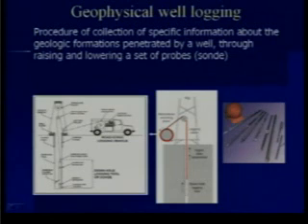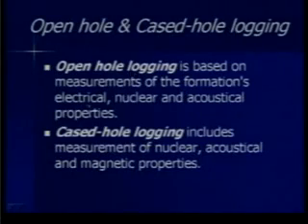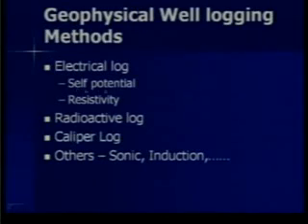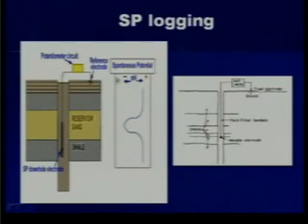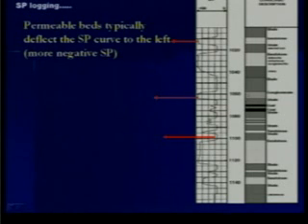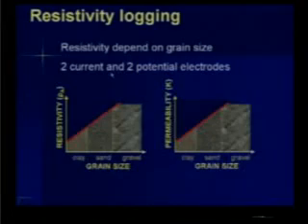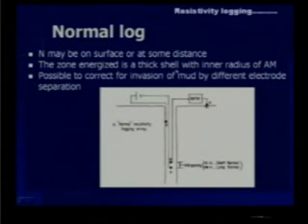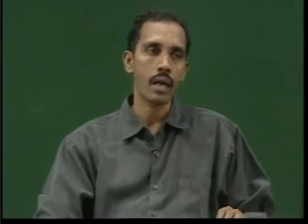Geophysical logging 1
Geophysical logging